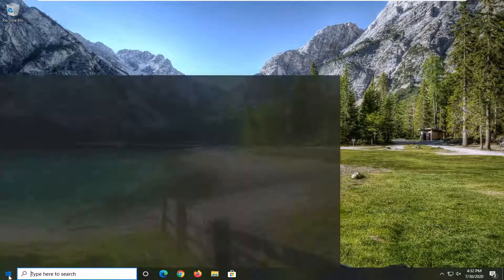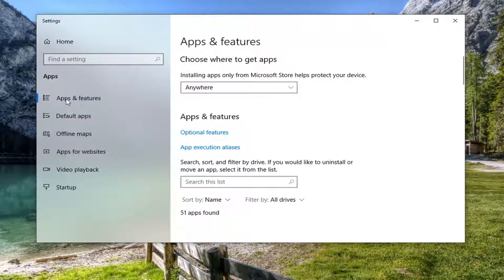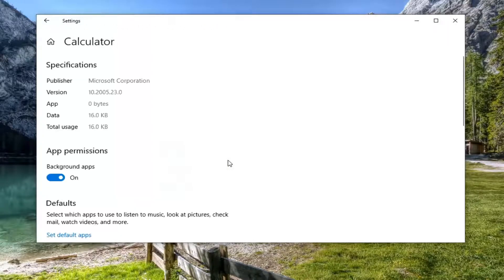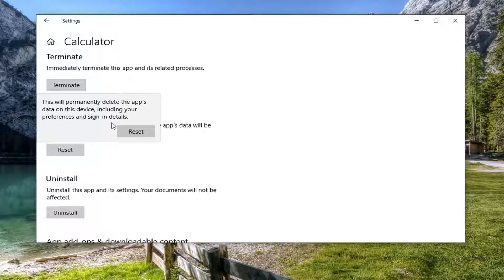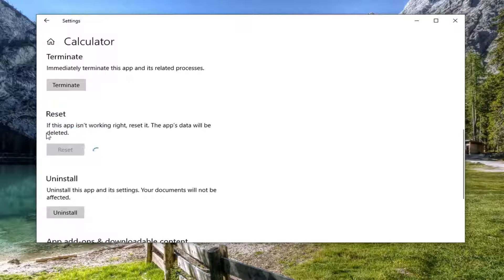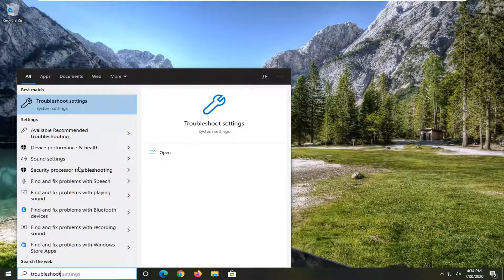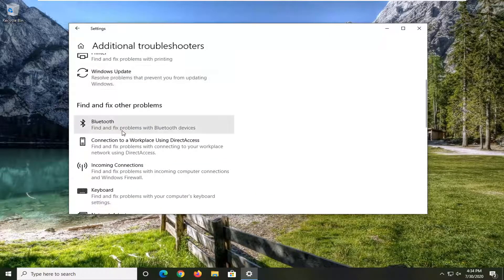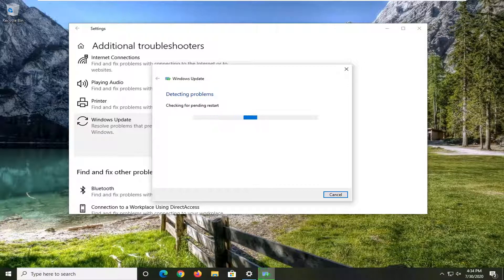How to Fix This App Can’t Open Check Windows Store for More Info Error in Windows 10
Issues addressed in this tutorial:
this app can't open check windows store
this app can't open check the windows store
this app can't open windows store

Windows users who have upgraded their computers recently to Windows 10 are facing problems. Whenever they try to open an app, an error appears, saying “This app can’t open”. The app tries to load in a window and then this error is shown by Windows 10.